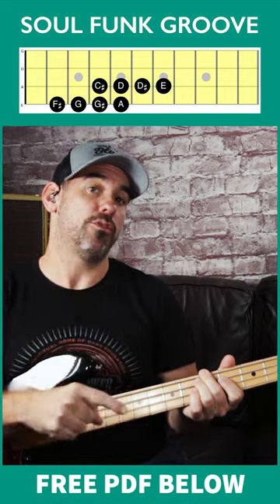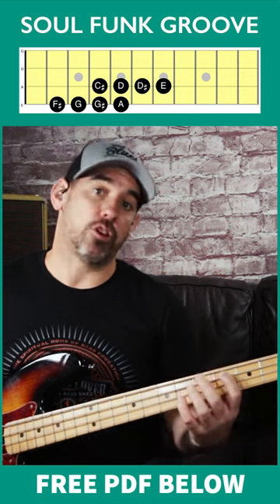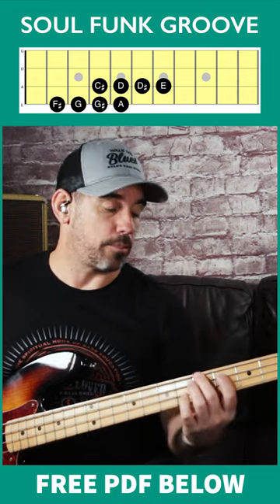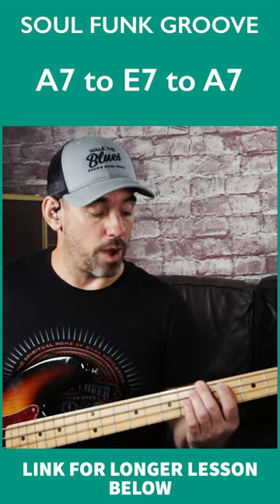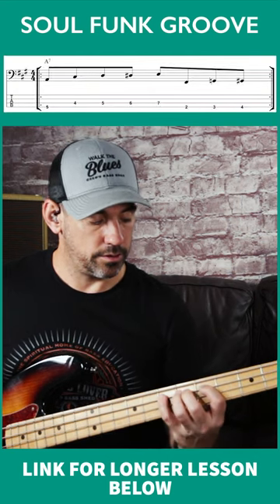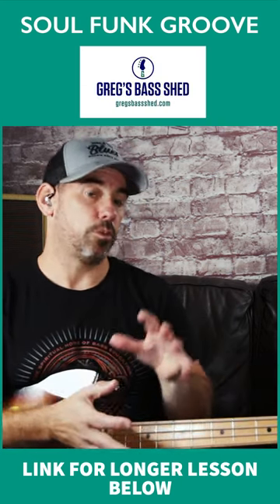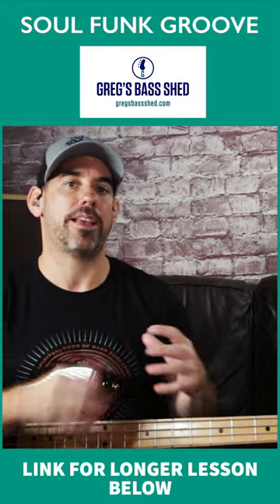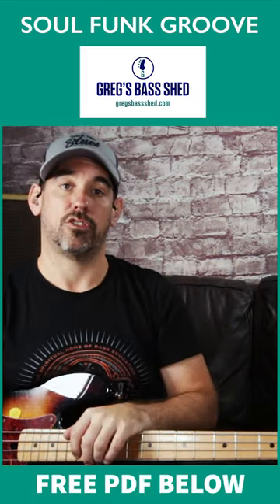16th Note Funk Soul Groove For Bass Guitar In 60 Seconds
In this video I show you a bass groove that can be used for Soul and Funk bass lines. This groove is inspired by the sort of ideas that Jaco Pastorius used in the bass lines of the following two tunes:

1. The Chicken
2. Come On, Come Over

This Soul Funk groove is based on a 16th note chromatic idea moving from chord 1 to chord 5 and back to chord 1 and is really useful to utilise in your bass lines.

Timestamp:
0:00 - 16th Note Soul Funk Bass Groove Inspired By Jaco Pastorius